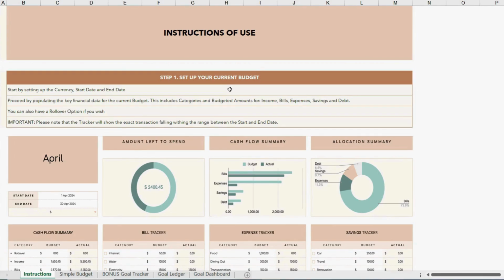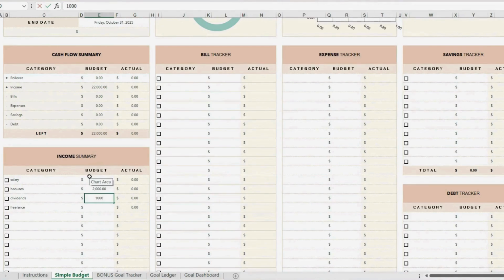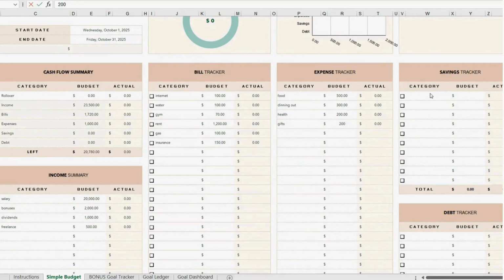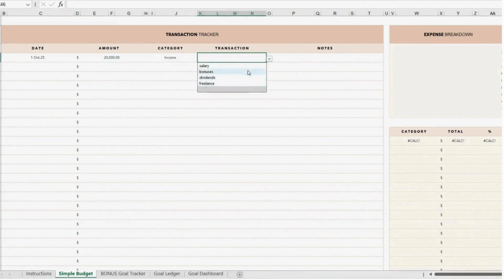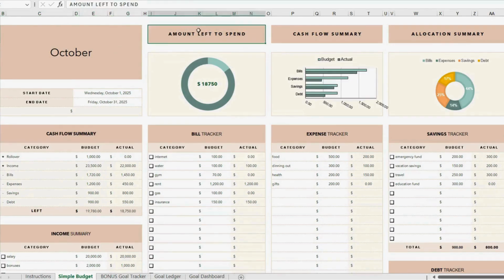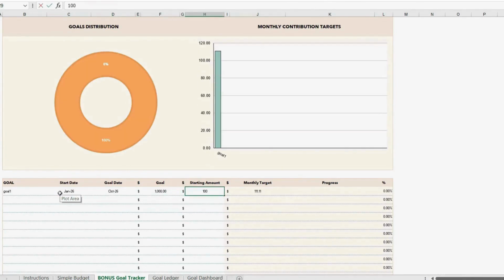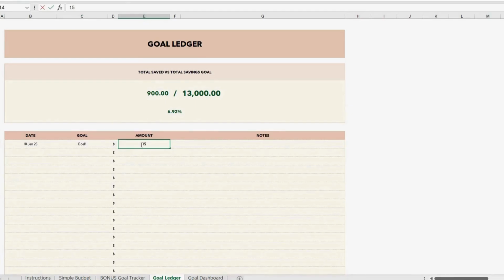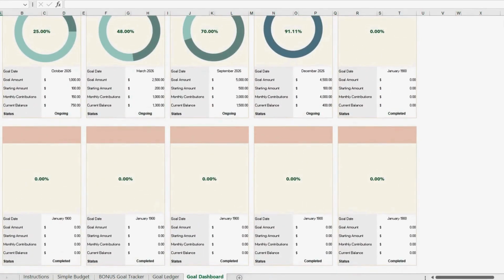How to Use Simple Budget Planner | Step-by-Step Guide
Hi, welcome to this Digital Bluprint Store Tutorial!